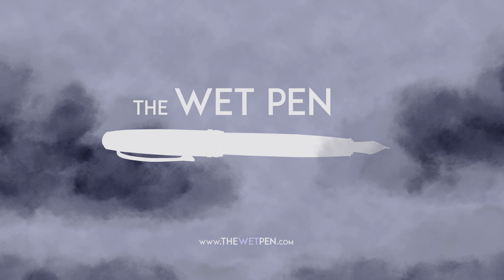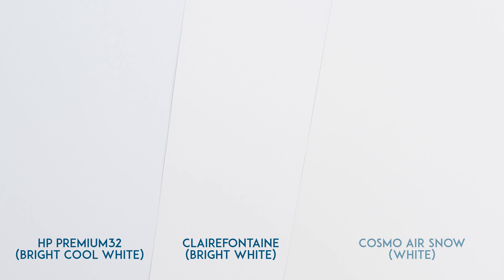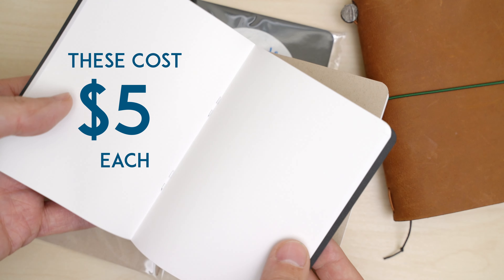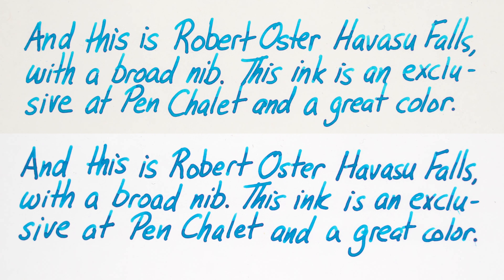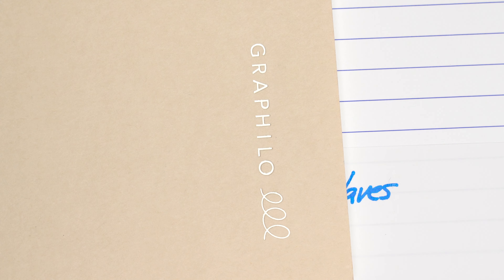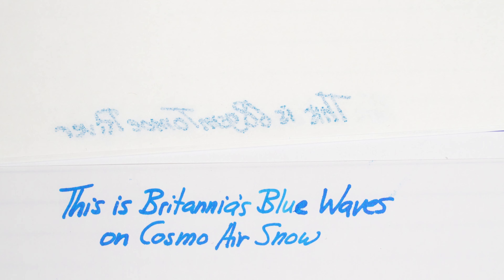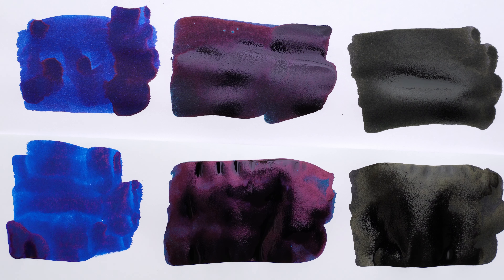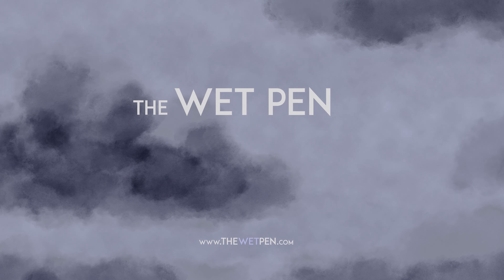Cosmo Air Snow Paper : My Favorite For Fountain Pens?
I've been using Cosmo Air Light for a couple of years while wishing for a pure white version... and it is now available. It's called "Cosmo Air Snow", and it's exactly like the Cosmo Air Light that we all know and love, with the same soft, smooth surface, but it's neutral white instead of warm white.

Both papers (Cosmo Air Light and Snow) are wonderful for fountain pens, and I don't mean to say that one is better than the other. Both have their purposes. In the video, I compare them to other popular fountain-pen friendly papers for feathering, bleed-through, and sheen. Other papers tested include Tomoe River 68gsm, Clairefontaine Triomphe, Rhodia, Graphilo, and Yamamoto Bank.

MUSIC

"Rain" by Meydan
"One Last Time" by South London HiFi
"Barbara" by the US Army Blues Band
"Surrender" by Asher Fulero
"There's Probably No Time" by Chris Zabriskie